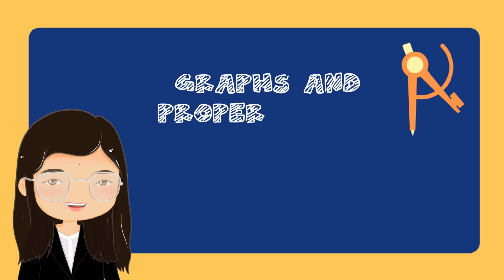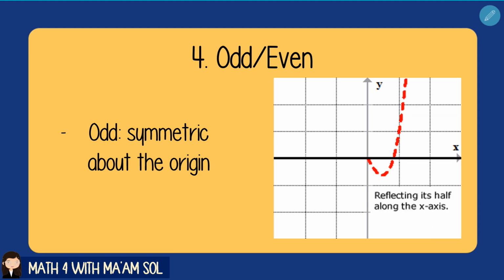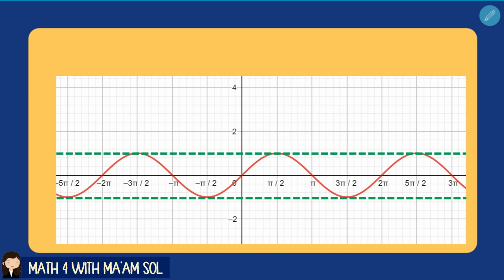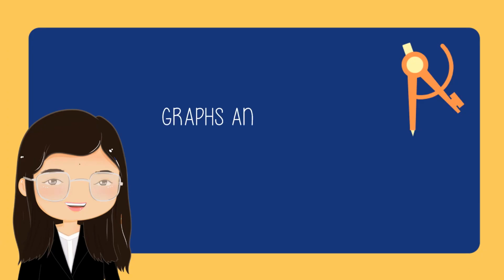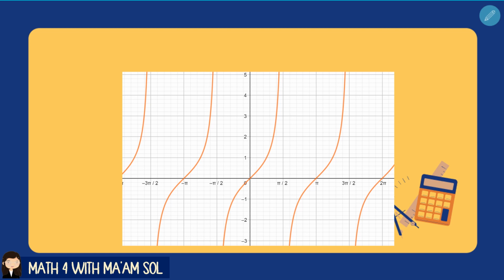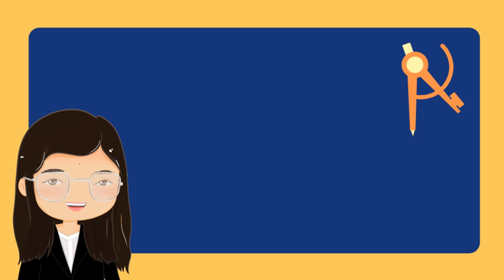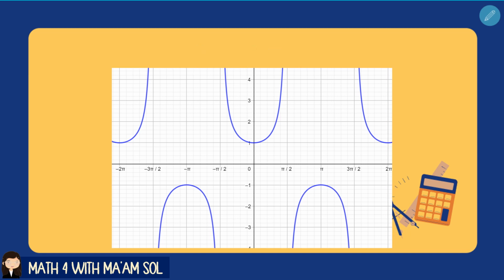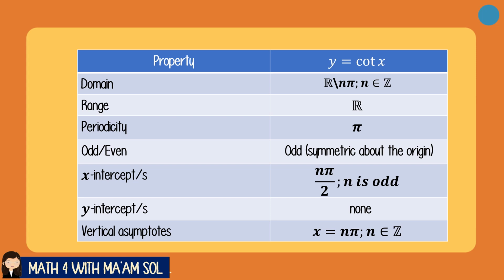GRAPHS AND PROPERTIES OF BASIC TRIGONOMETRIC FUNCTIONS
This video discusses the graphs and properties of basic trigonometric functions. This aims to summarize the information presented at the student learning guide with the same title under the Khub course Math 4 with Ma'am Sol.